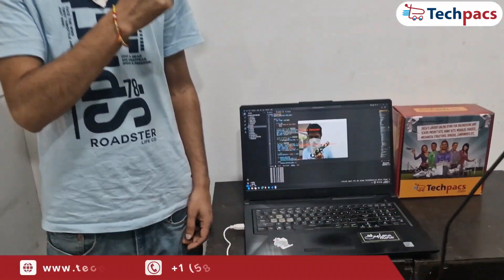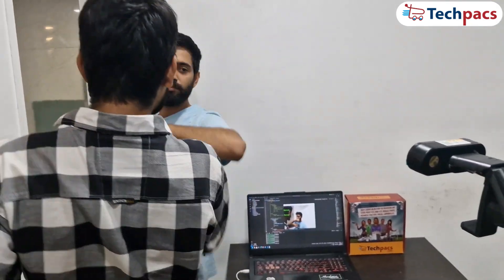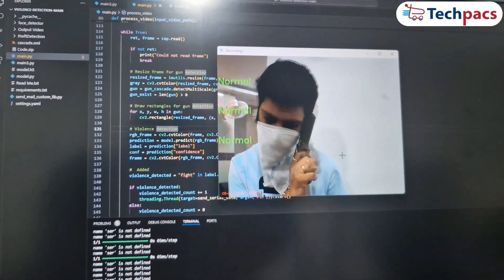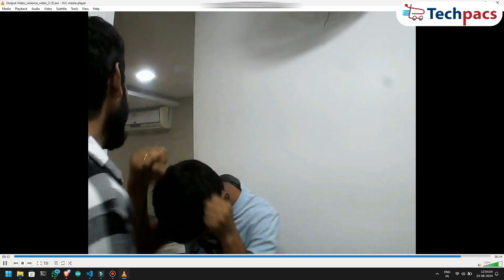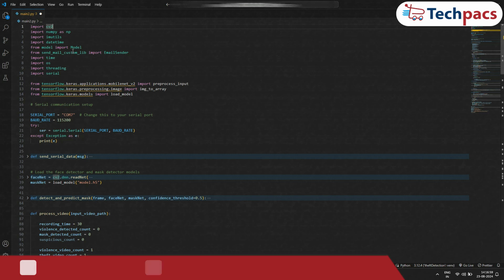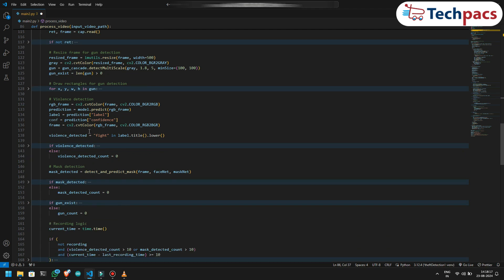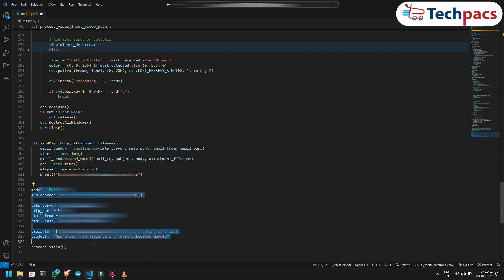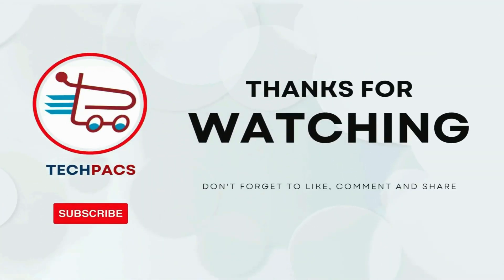AI-Powered Real-Time Surveillance: Detecting Violence, Theft, and Sending Alerts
This video is about AI-Powered Real-Time Surveillance: Detecting Violence, Theft, and Sending AlertsIn this video you will see the working model and detailed description of this project.

The "AI-Powered Real-Time Surveillance" project is a Python-based system that uses deep learning and computer vision to automatically detect violence, the presence of weapons, and suspicious activities such as face covering in real-time.